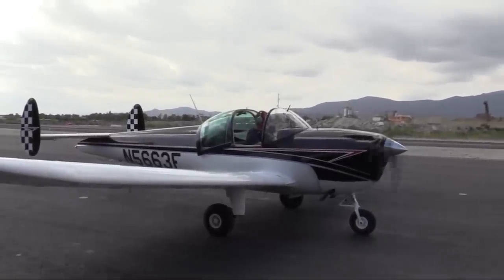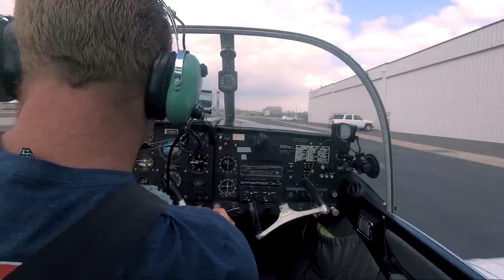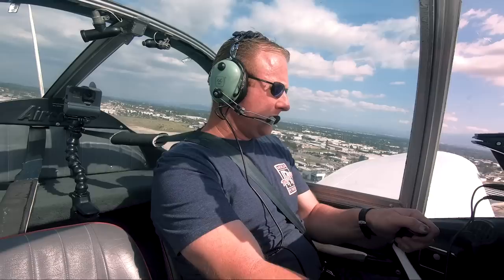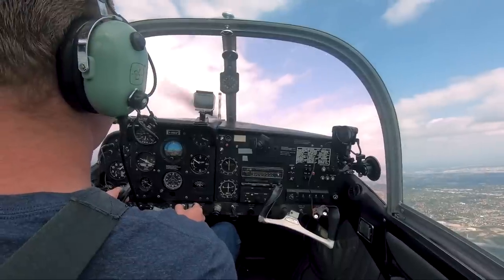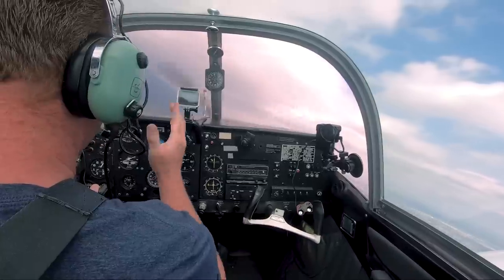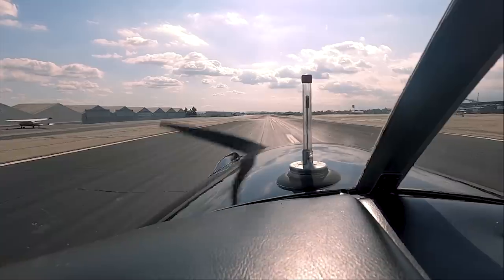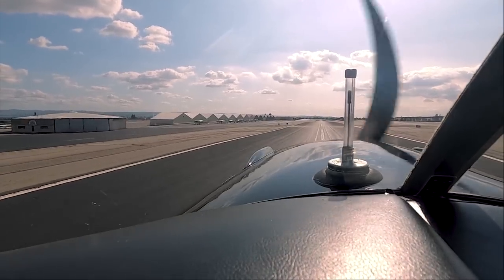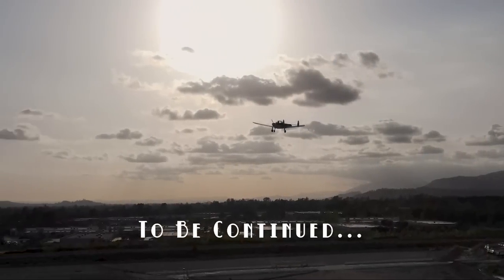Scare Coupe - Part 1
What is it like for a high time pilot to fly an airplane without rudder pedals for the very first time?

Jeffrey Kent: @splitcell_aviation
Daniel Wotring: @aviatorgopher